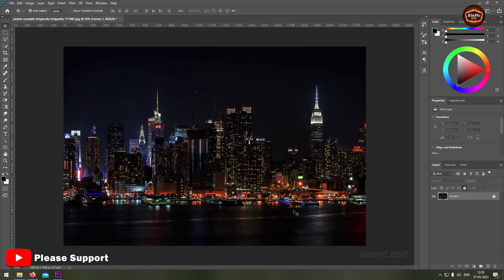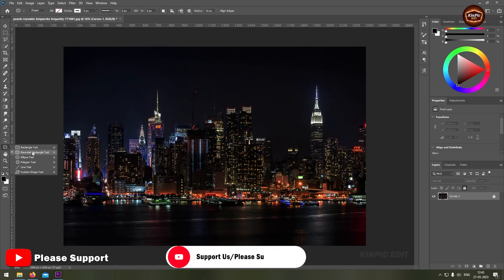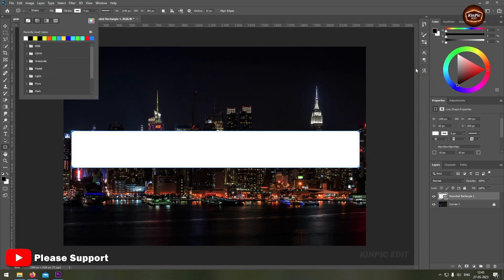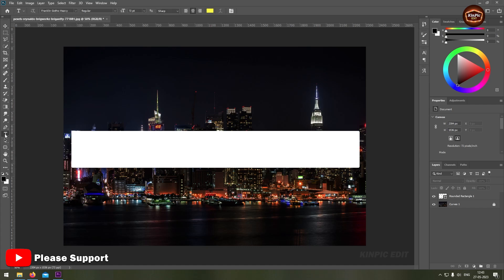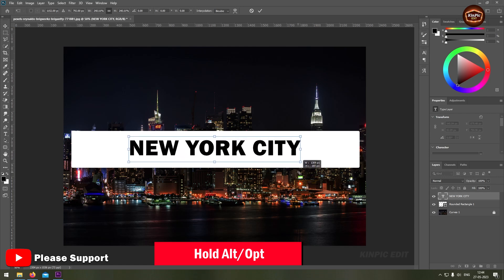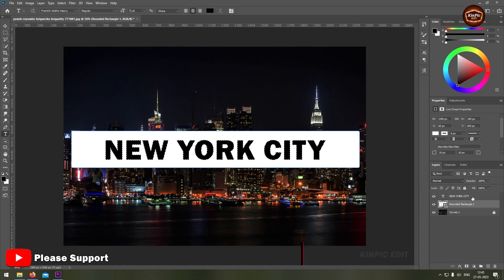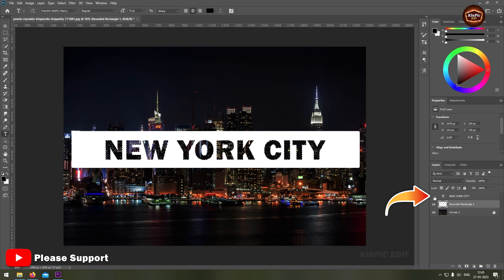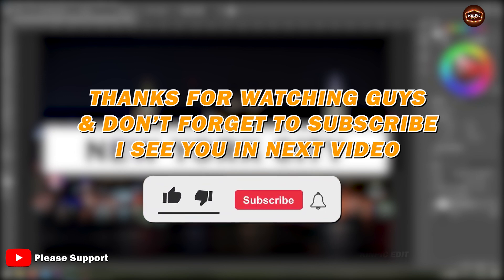✅ How to Create Transparent Text Effect on Images in PHOTOSHOP Tutorial🔥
in this tutorial you will learn transparent text effect in Photoshop.

LIKE | SHARE | COMMENTS BELOW